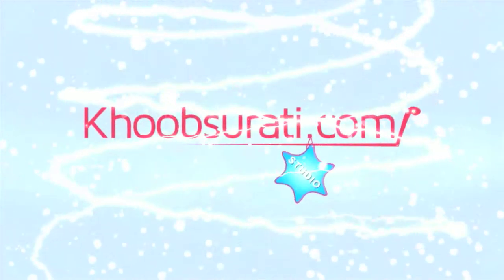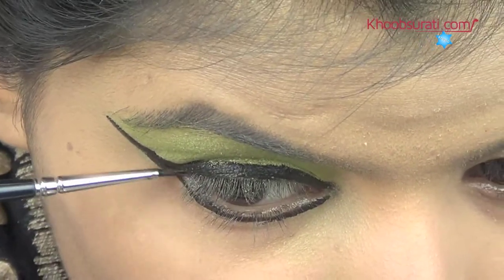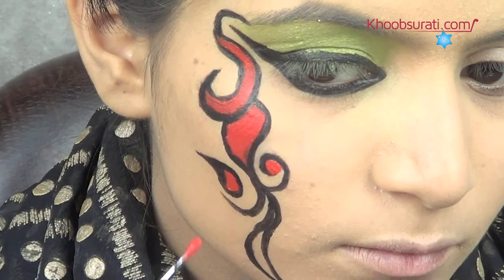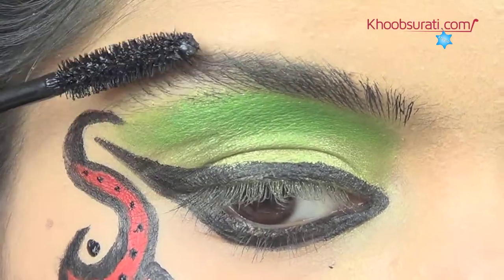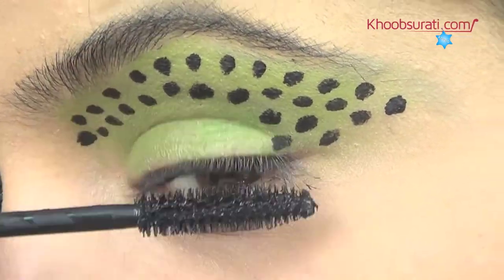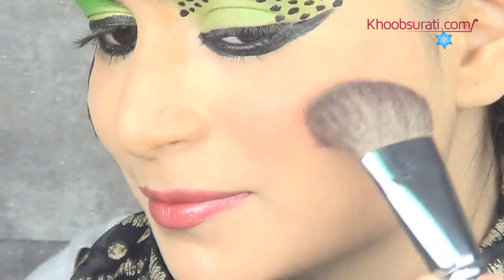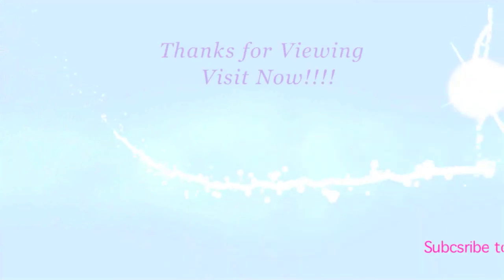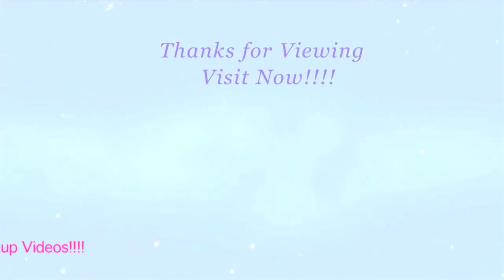High Fashion Makeup Tutorial By KhoobSurati.com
Watching the ramp models only inspires me to do whatever they do. So I decided to try this makeup trick. I usually don't face the camera that often , so I told my friend to do it first. She happens to be good with makeup, so this one is not that hard.  Here's how to do it!

Steps for High fashion makeup:

STEP-1
Starting with the right eye, apply green glitter eyeshadow on the eyelid.

STEP-2
Darken the upper lashline using black aqua color, and make a wing design. Similarly darken the lower lashline. Then apply kajal on the waterline.

STEP-3
Near your right eye, make draw black curves and fill the gap between them with red color. Just below these curves draw two more curves in a different manner and do the same.

STEP-4
Make more curvy designs below the previous ones and fill them with red color.

STEP-5
On the eyeshadow area, apply green aqua color and blend it properly. Place black dots inside each of the curvy designs and bigger black dots around them.

STEP-6
Use a mascara to darken and shape the right eyebrow. Apply the same on right eyelashes.

STEP-7
On the left eyelid, apply green glitter eyeshadow.  On the same area, make a pattern of black dots.

STEP-8
Darken and shape the left eyebrow using mascara. Apply the same on left eyelashes.

STEP-9
Apply black color on the lower lashline and make a wing design.

STEP-10
On both sides of your nose, apply the base. Then apply peach color thoroughly all over  your lips.

STEP-11
 Finally apply blush on your left cheek.

What models actually do is popularize a particular style or product. This makeup looked fabulous on my friend, which only added to my excitement. I am going to do the same. Even you should try this amazing makeup and see how well it suits you.